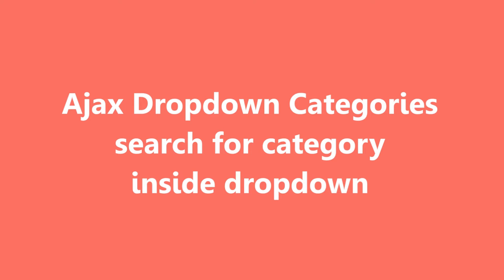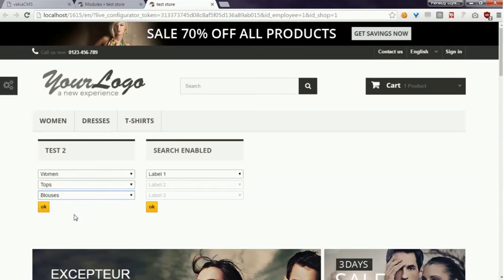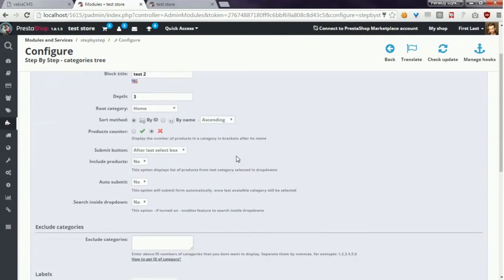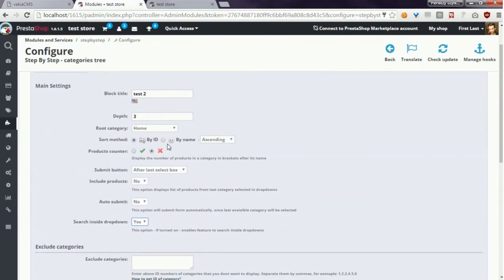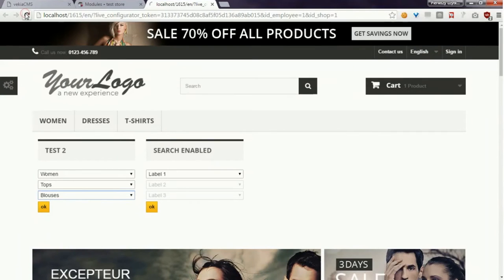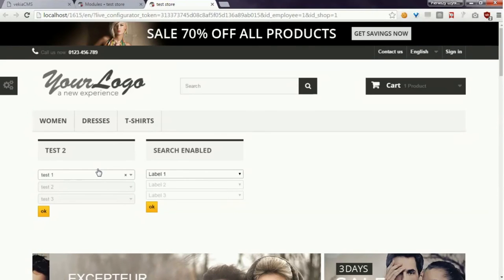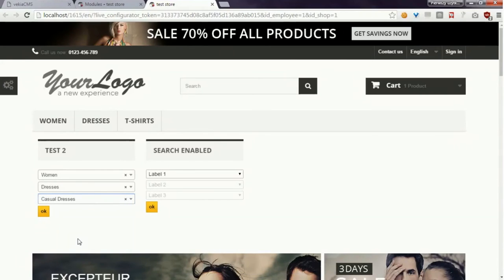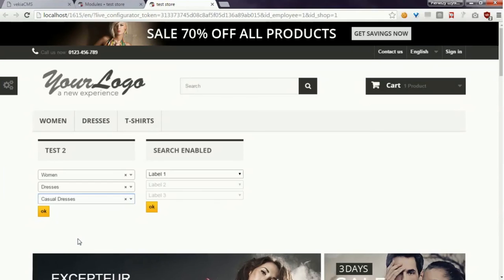PrestaShop - search inside dropdowns - ajax categories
Ajax dropdown categories module is now with feature to search inside dropdowns. Your customers will have possibility to search and select categories much easier than before. Great improvement!